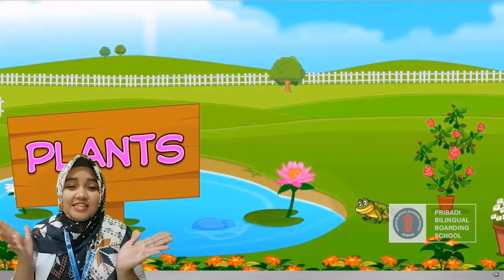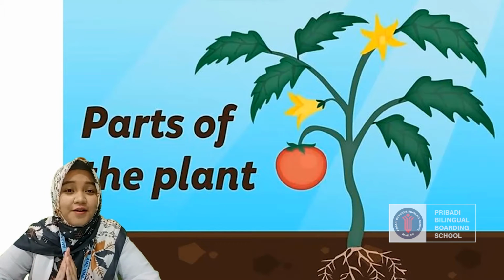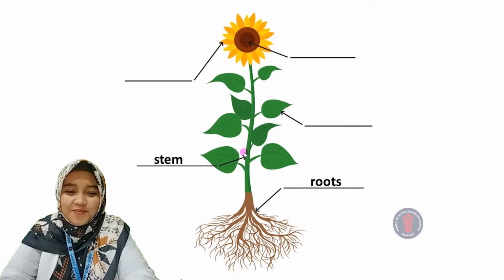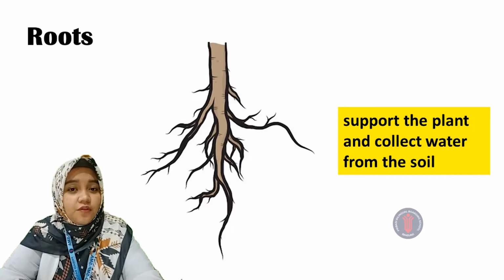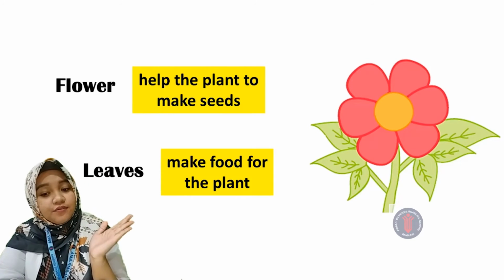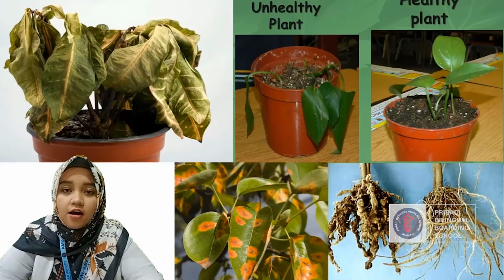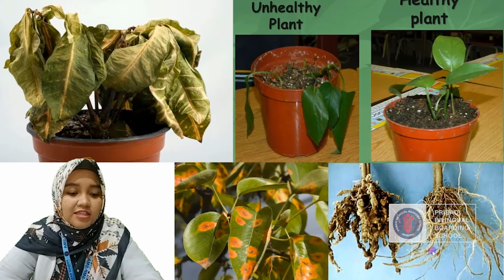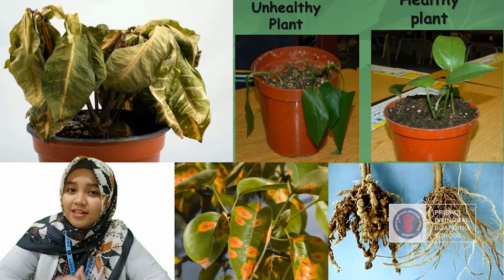Ms. Maulida - Science - Grade 3 - Plants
Online Learning Pribadi Bilingual Boarding School Subject Science for Grade 3
Topic : Plants